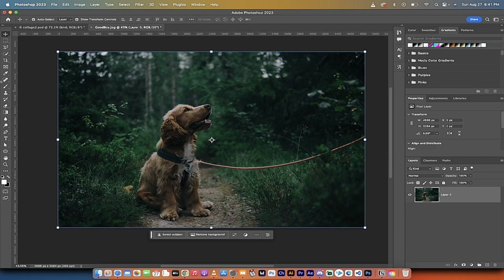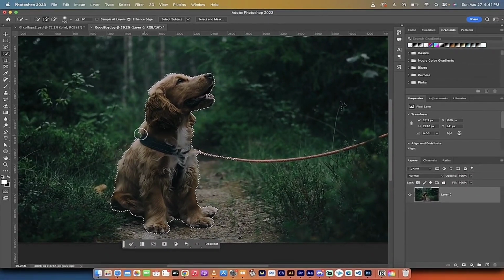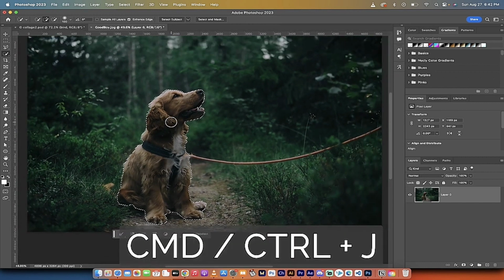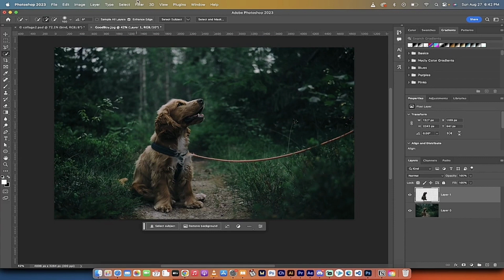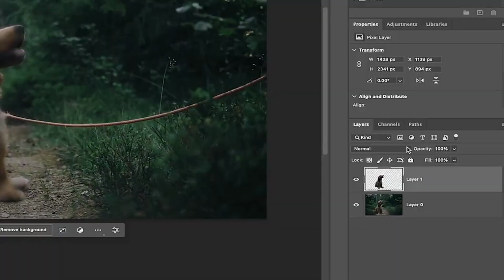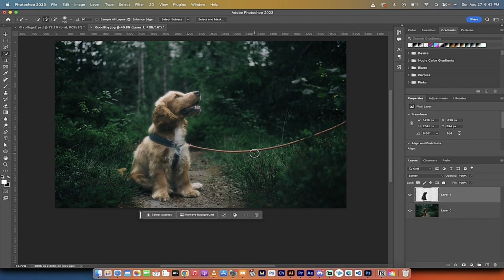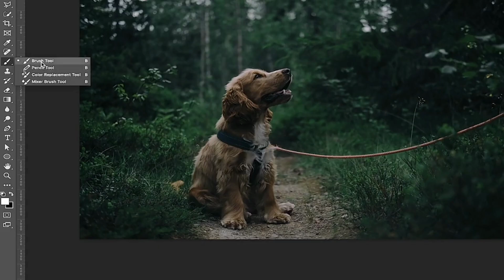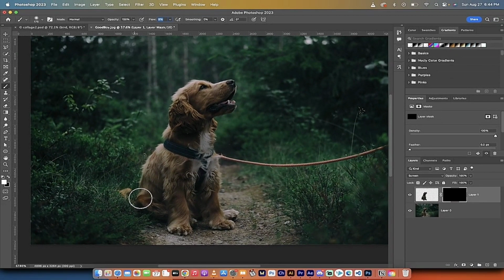How To Add Highlights To Any Subject (Or Object) - Photoshop - Detailed Tutorial.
In this detailed Photoshop tutorial, you will learn how to add highlights to any subject or object in your image. We will use the Quick Selection Tool, Gaussian Blur, and Screen blending mode to create realistic and natural-looking highlights.

The tutorial is divided into the following steps:

1.Open your image in Photoshop.
2.Use the Quick Selection Tool to select the subject or object you want to add highlights to.
3.Apply a Gaussian Blur to the selected area.
Change the blending mode of the blurred layer to Screen.
4.Adjust the opacity of the blurred layer to taste.